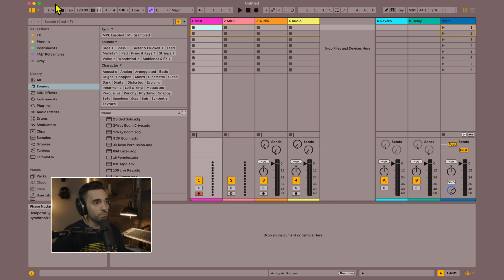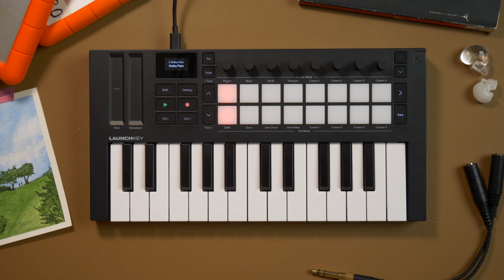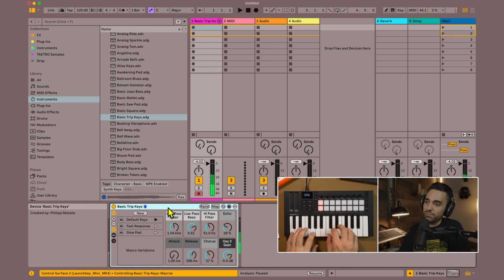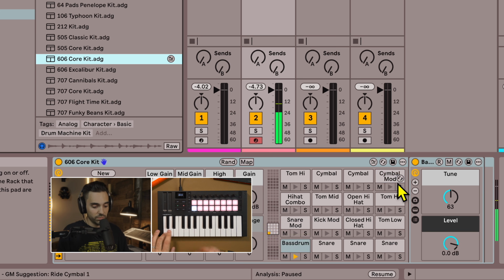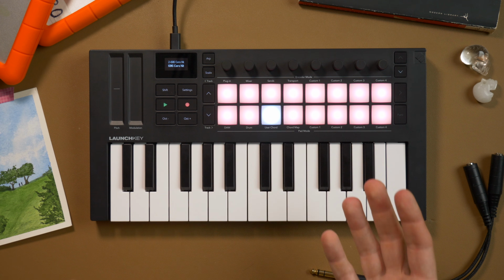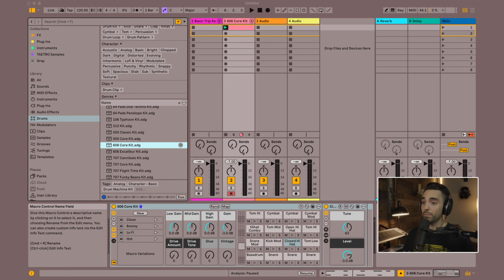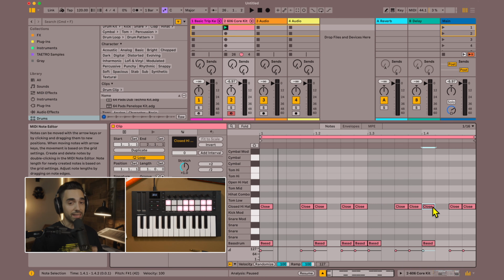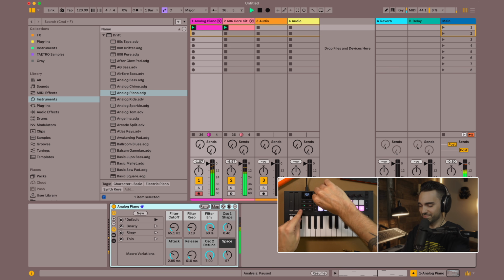The Launchkey Mini Ultimate Beginners Guide (Part 1)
Starting with the basics and the FREE Ableton Live Lite included with your Launchkey!

🎹 Gear:
Launchkey Mini

🤝 Want a 1 on 1 session with TAETRO?

00:00 What We’re Covering
00:24 Member Perks!
00:41 Before Starting…
00:56 Live’s Preferences/Settings
01:43 Loading An Instrument
02:42 Basic Playing Features
03:53 Encoders & Macros
05:18 Encoder Modes
06:15 Which Sounds To Choose…
07:26 Exploration Time!
08:30 Loading A Drum kit
09:19 Drums with Keys
10:14 Pad Modes
10:30 Playing Drums on Pads
11:23 Switch Between Tracks
12:43 Velocity Sensitive Pads
13:00 Sequencer Pad Mode
13:47 Selecting A Drum
13:57 Sequencing The Kick
14:28 Sequencing Multiple Sounds
16:10 Sequencer & Ableton Live
18:13 Overdub Record In Real Time
19:10 Sequencing The Synth
21:11 Selecting Tracks
21:50 Macro Changes!
22:26 Stop & Save!